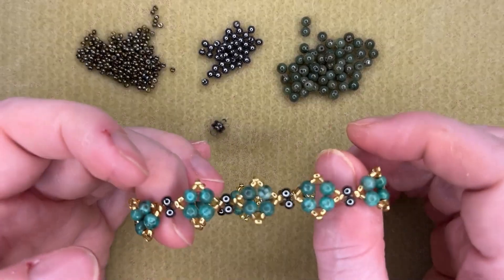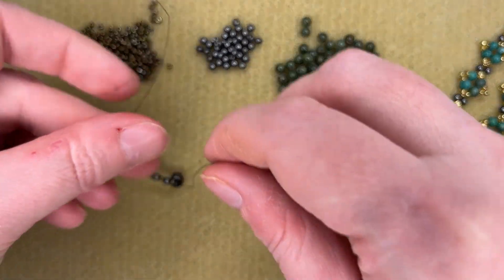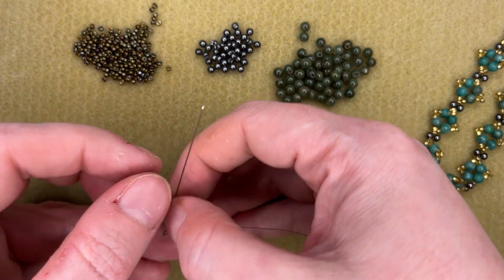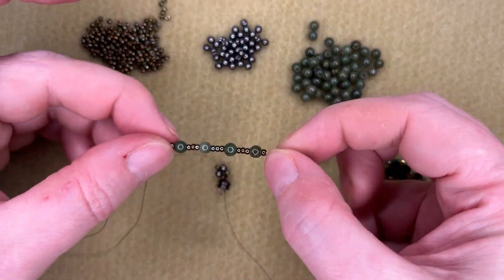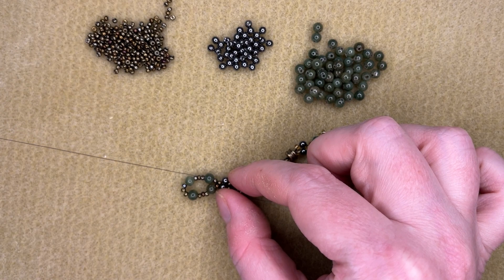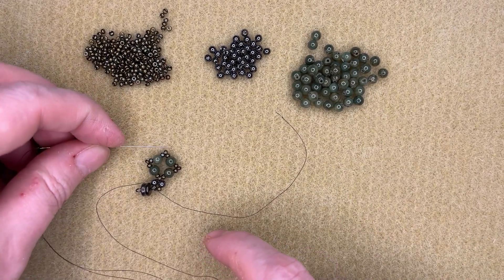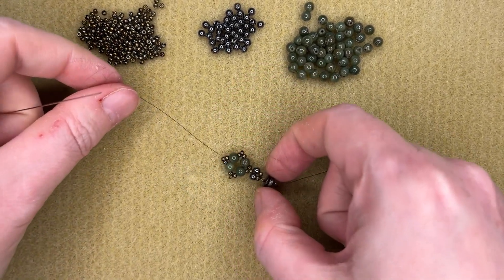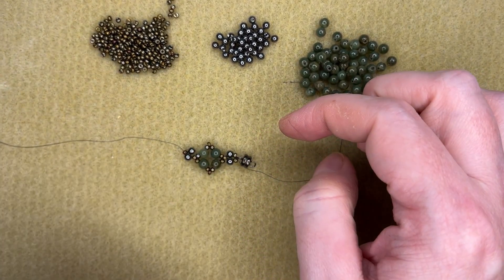Stitched Diamond Bracelet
Use three different beads to create a woven bracelet with a magnetic clasp.